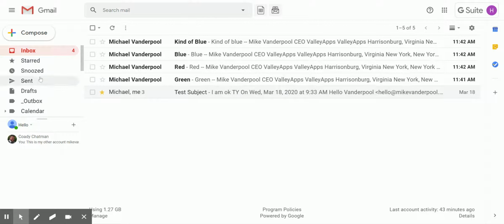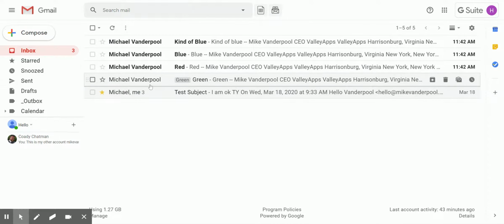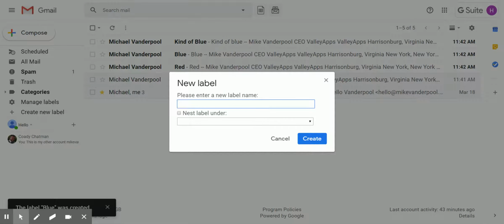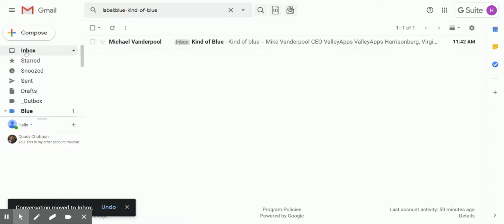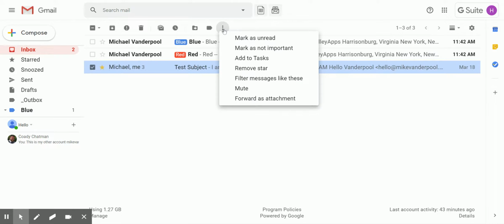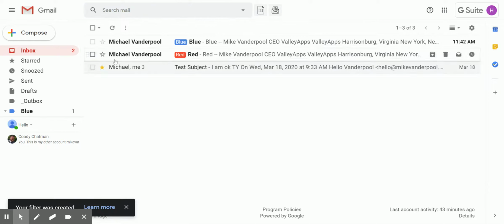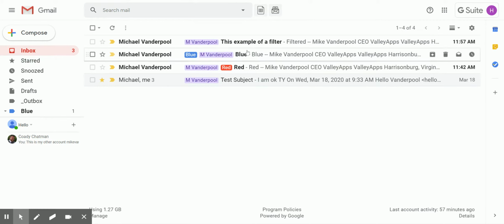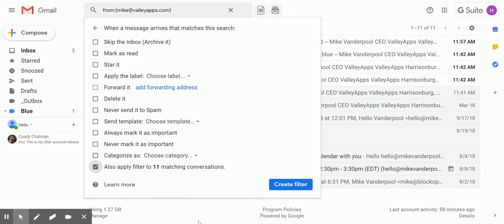Organizing Your G Suite Gmail Inbox using Labels and Filters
Today we show you how to create and use labels to organize you inbox. We touch on what labels are, how they are like and unlike folders, and how we can use filters to automatically apply labels to incoming emails